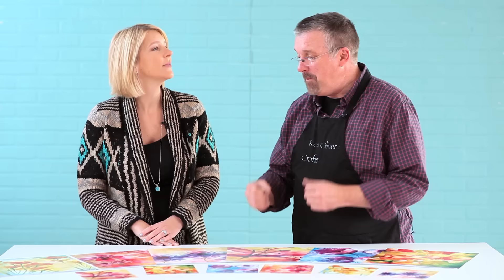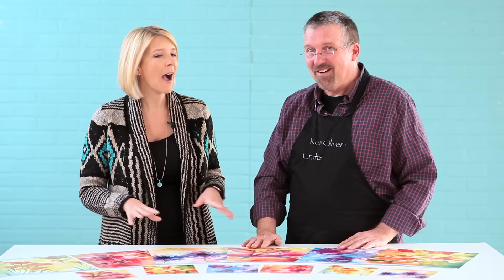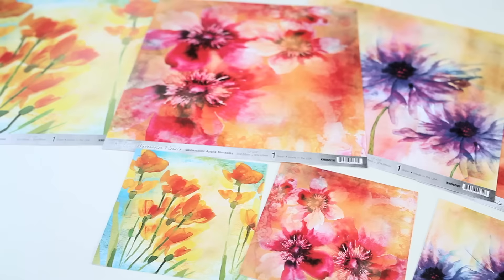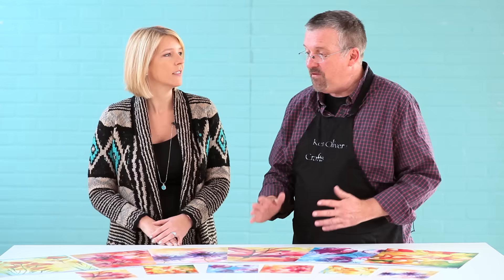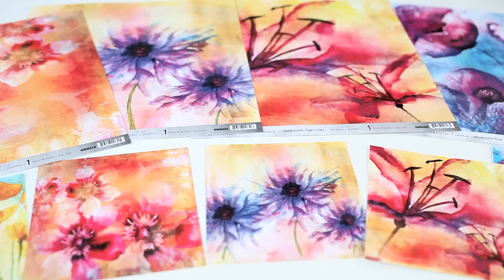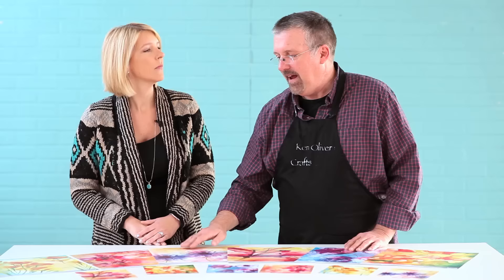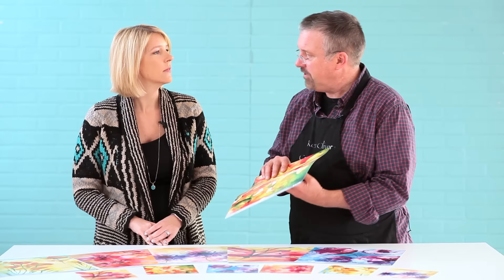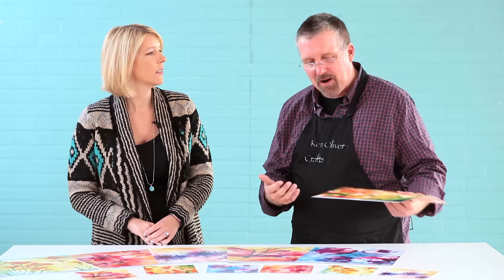Ken Oliver Watercolor Florals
Check out the new products Ken Oliver is debuting at the 2016 CHA Mega Show! We got a sneak peek ahead of time at some of his new releases.

This paper collection is great for Spring, Cards, Home Decor, and more! Bright pops of color with gorgeous watercolored floral designs. Coming soon to Blitsy!